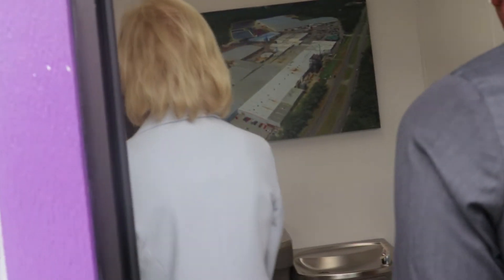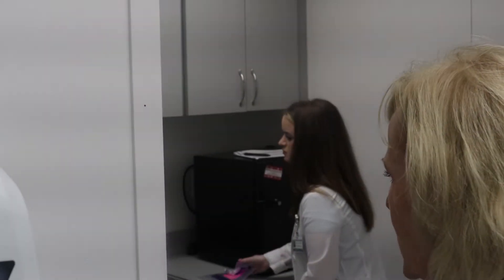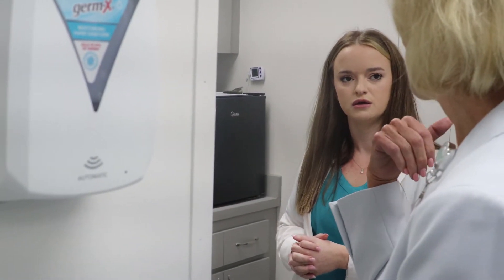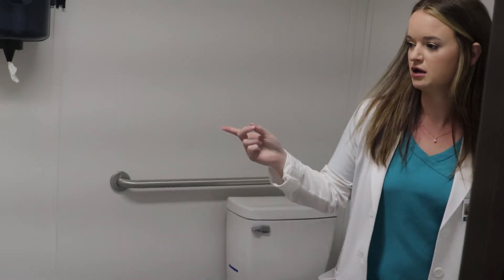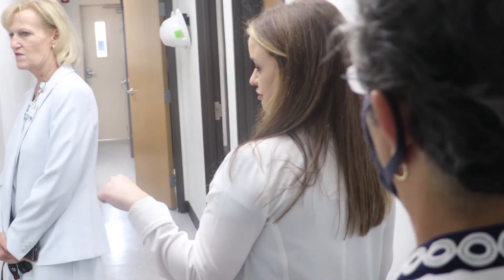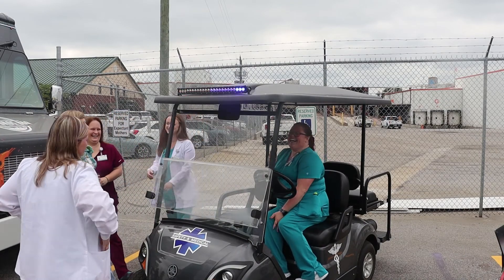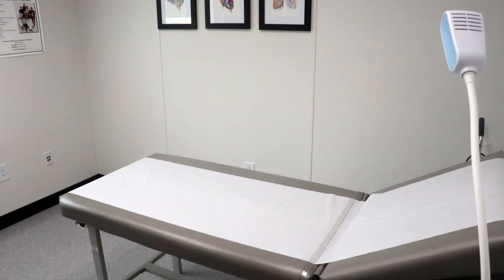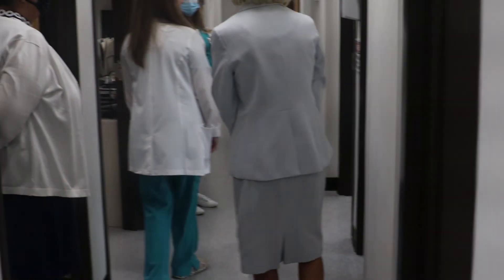WATCH: Tour McCall Farms New Medical Clinic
EFFINGHAM, S.C. — McCall Farms took a step Friday that had been 10 years in the making — it opened an on-site health clinic to serve not only its employees but their insured dependents as well.